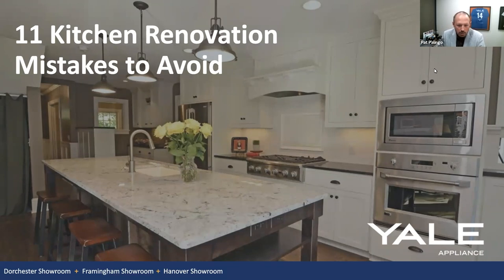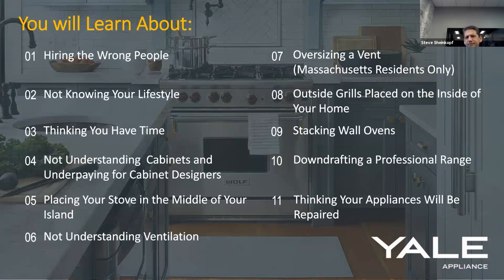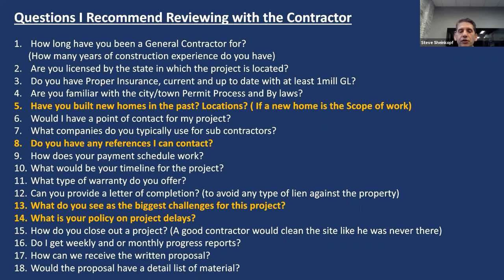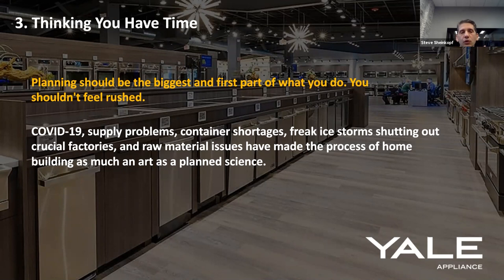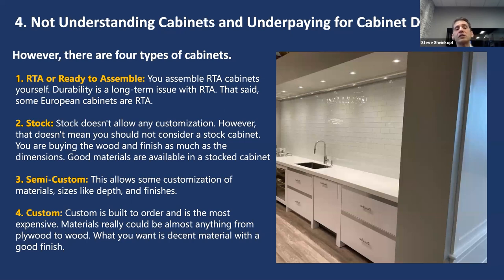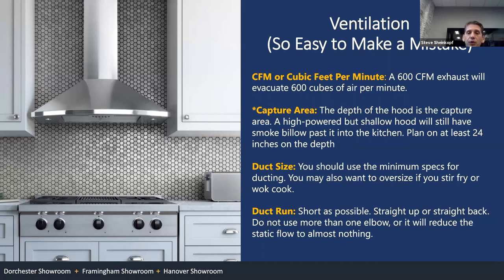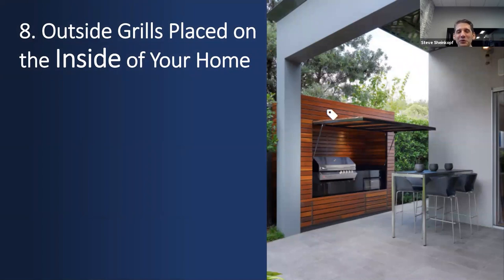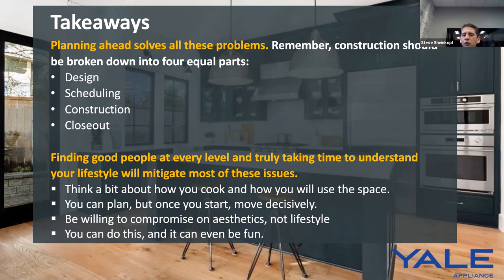11 Kitchen Renovation Mistakes to Avoid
In this webinar, you'll learn about the renovation mistakes you should avoid, including not knowing your lifestyle, down drafting a professional range, and placing an outside grill inside your home.

In addition use the resources below to continue your research or contact our team.

📘 Popular Resources

🏬 Schedule a Showroom Visit: Meet with an experienced appliance sales team member to discuss your project